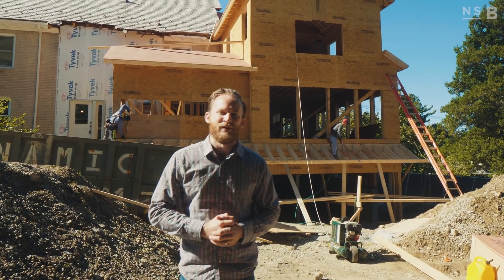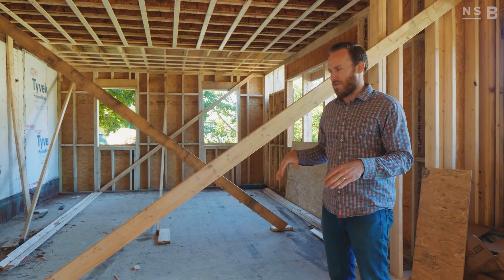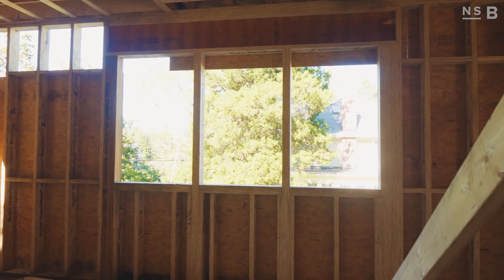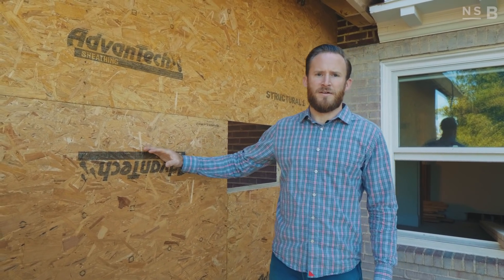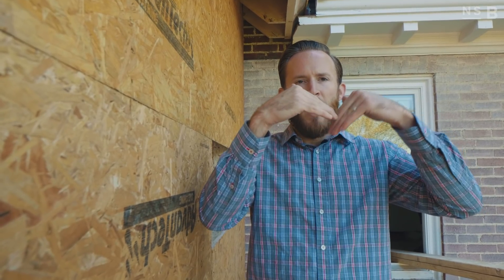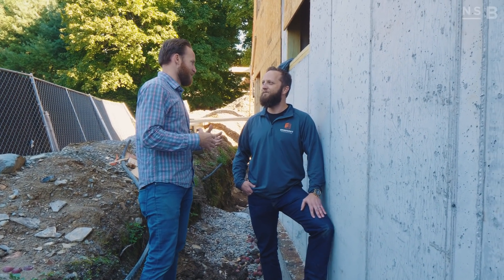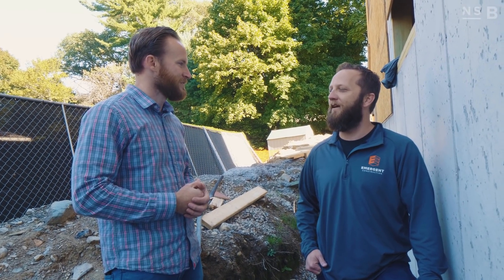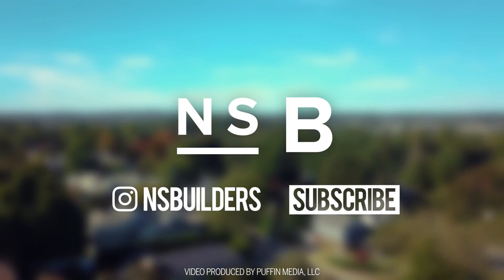Framing New with engineered I-joist and Advantech Sheathing while complimenting Old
We're using engineered I-joist for the floor system in this house and the engineer is not only calling for 12" on-center but also DOUBLED up under the island. Find out why, and where we got inspiration from for the massive kitchen island.

Like our Lake Drive Custom, where install LSL studs in the kitchen and tiled walls.
We're using Hubers Advantech Sheathing (1/2") and we talk about the reason why and the discussion that lead us to these decisions.
We also talk about the square cut rafter tails, a common question on our Instagram @nsbuilders and touch base with a special guest, Matt from Emergent Group.

@nsbuilders Jobsite super @mike.hume